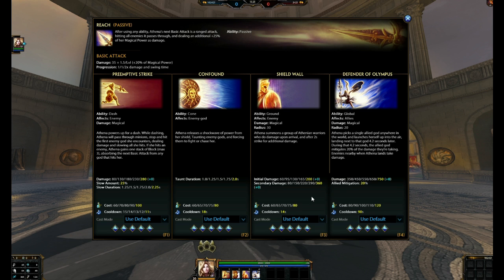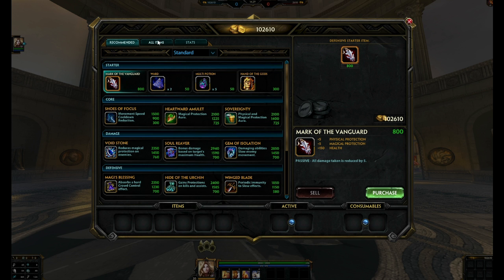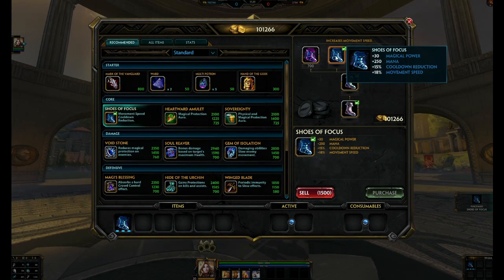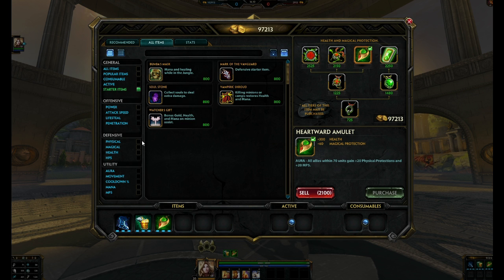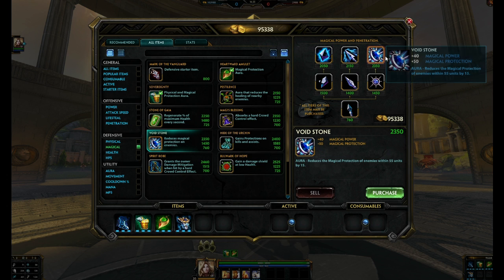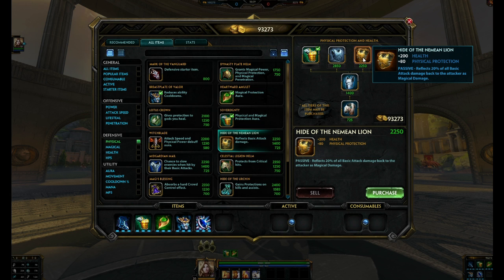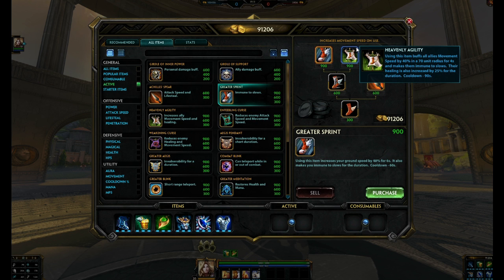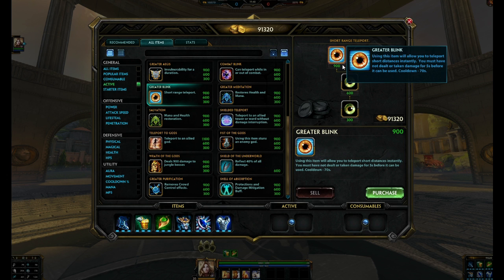ATHENA 2 - Smite Super Builds Ep.246